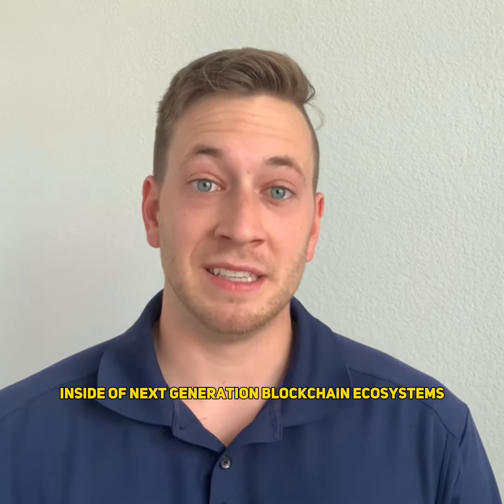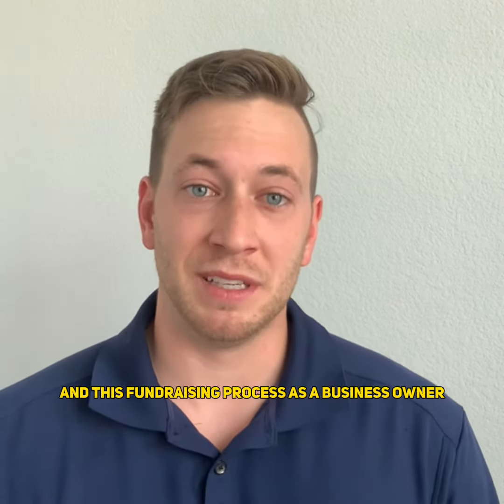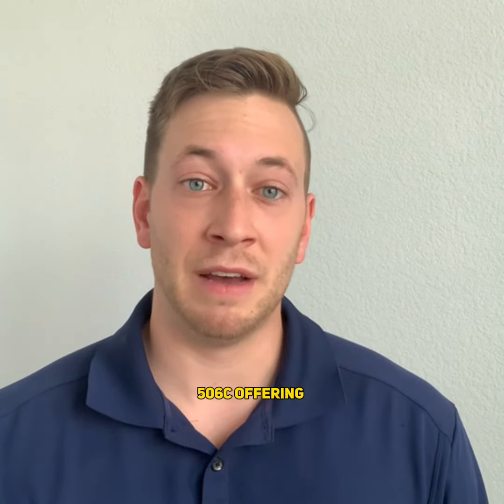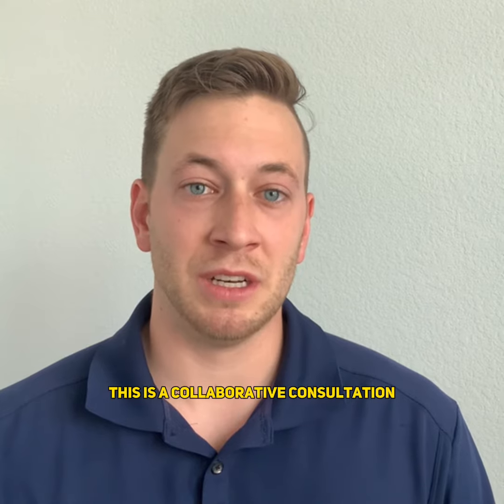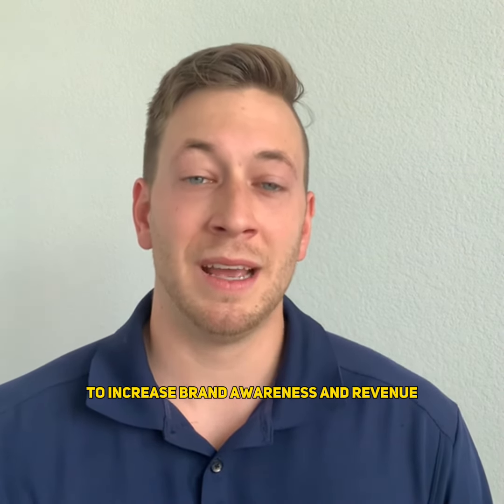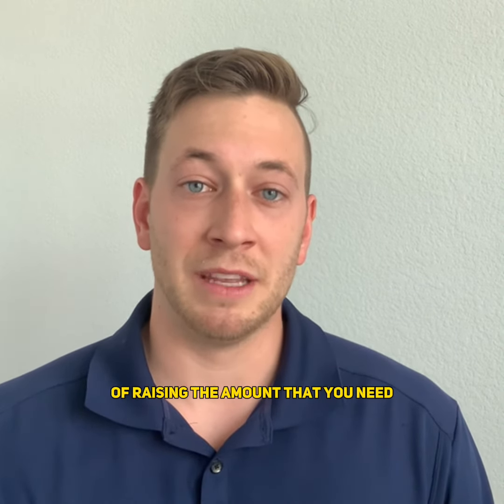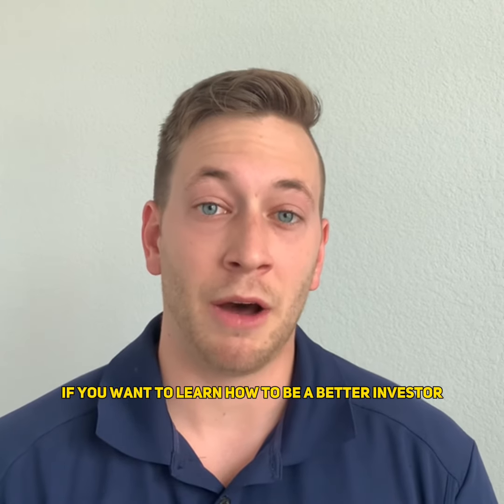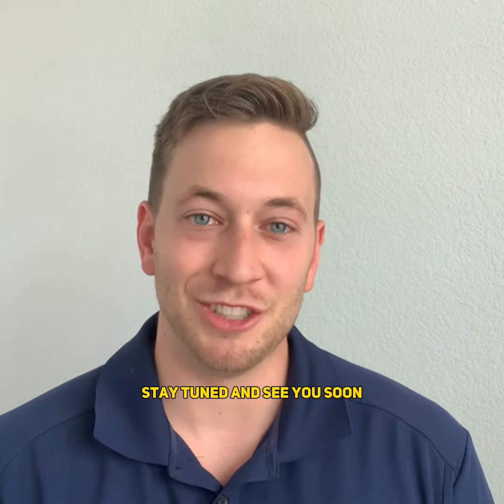DPO Timeline and Phases